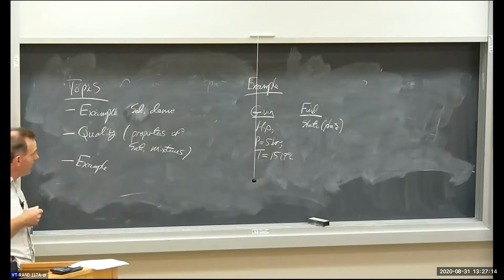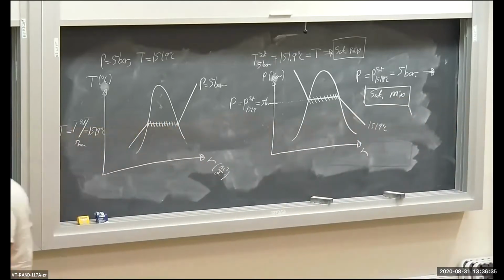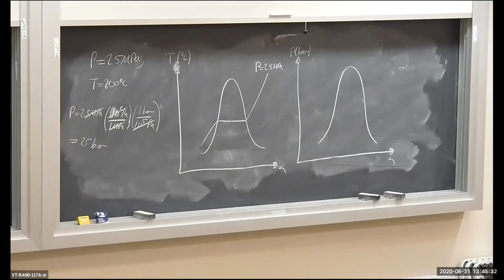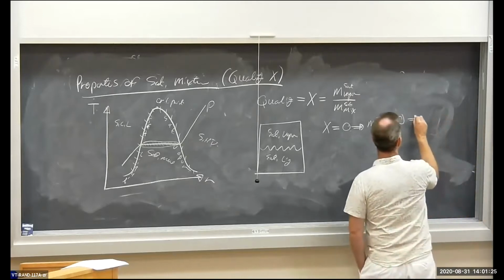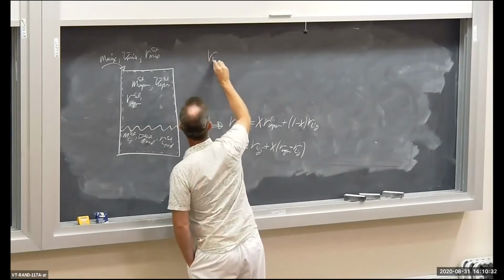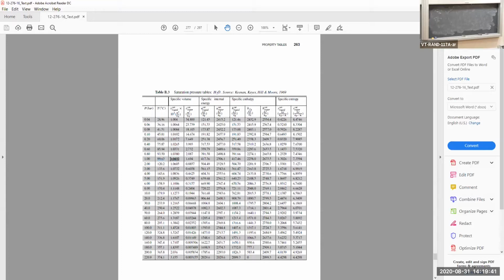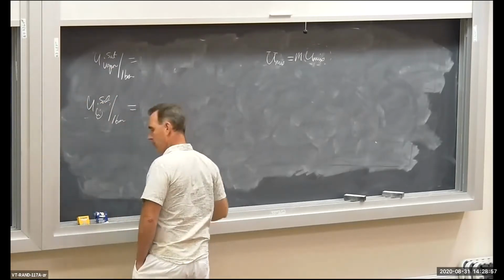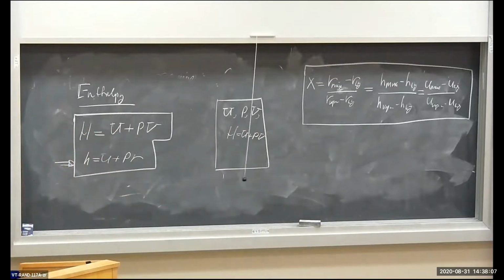Engineering Thermodynamics 4 Properties of Pure Substances, Sat Dome and Quality